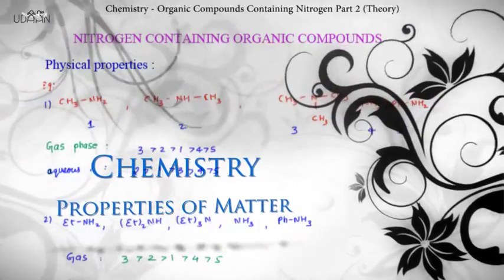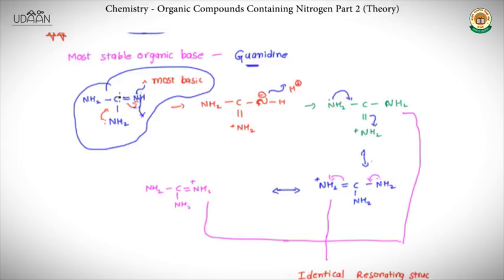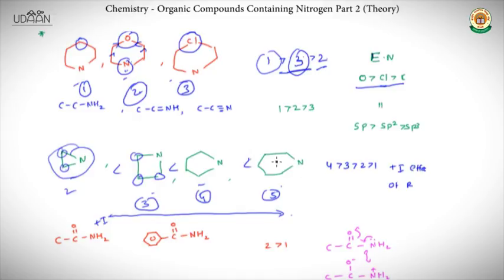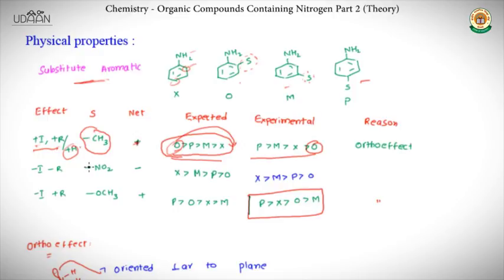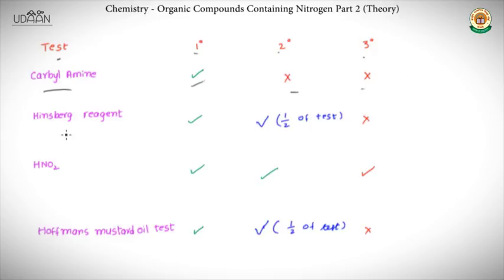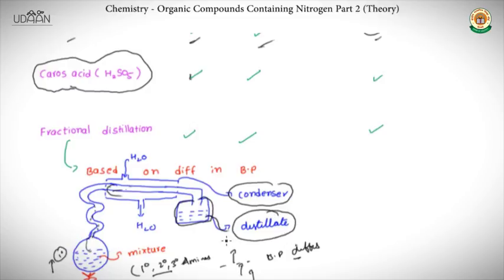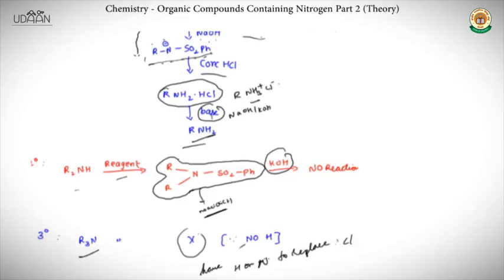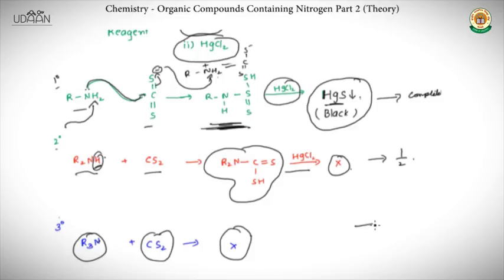Discussion: Organic Compounds containing Nitrogen - 2